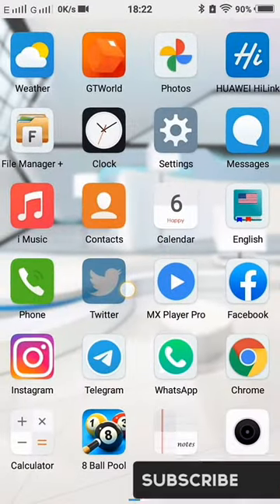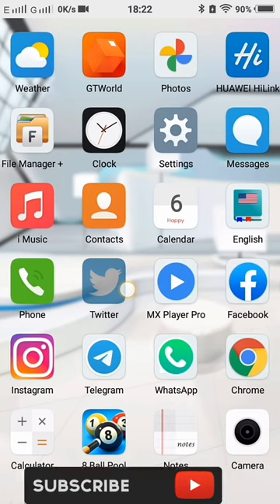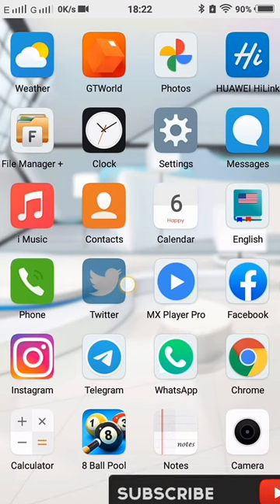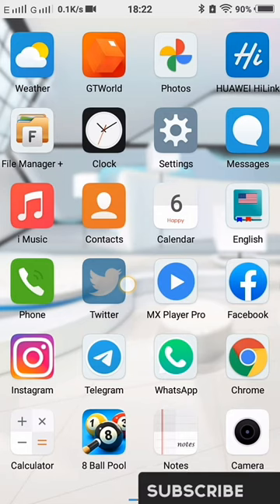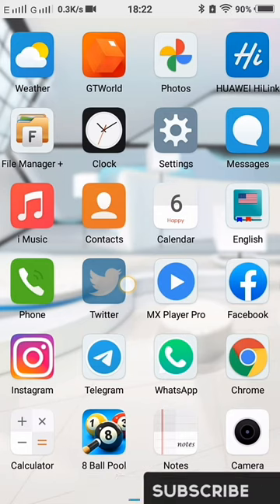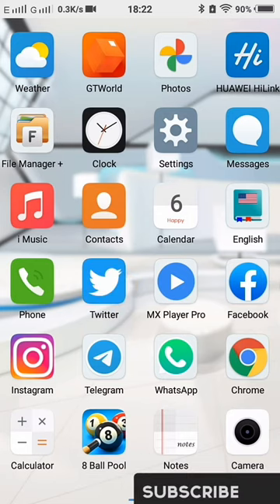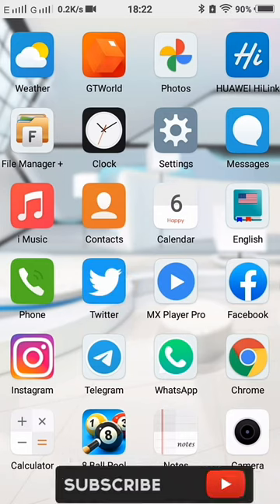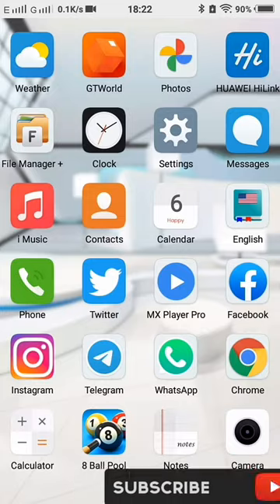HOW TO DISABLE VIEW ONCE PHOTO NEW WHATSAPP FEATURES FOR UNLIMITED VIEWS (VIEW IT MORE THAN ONCE)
WhatsApp launches its ‘View Once’ disappearing photos and videos to its app, this video is a walk through on how you can view those videos and photos for as many time as you want for unlimited times..